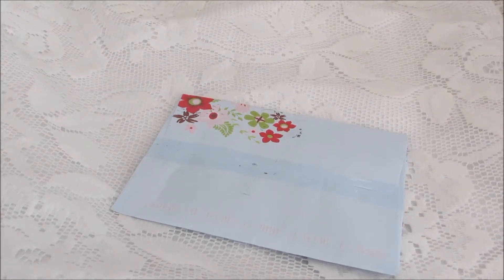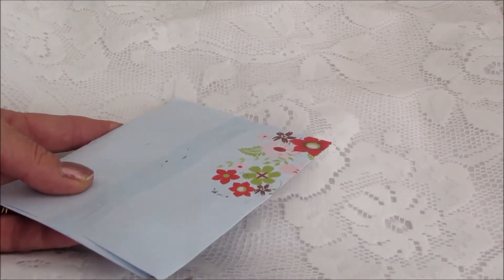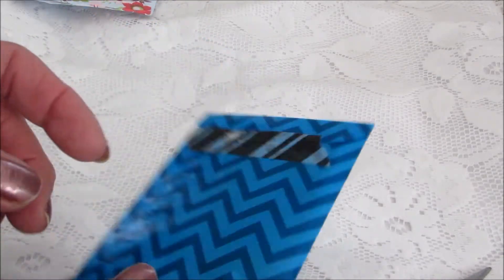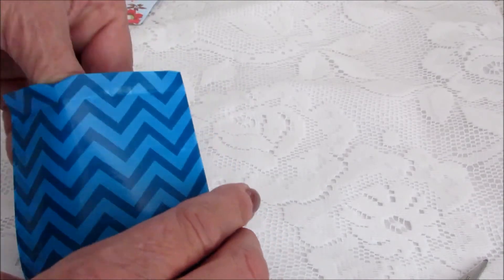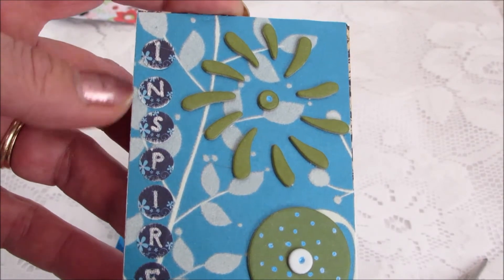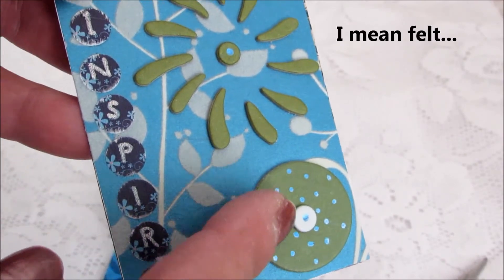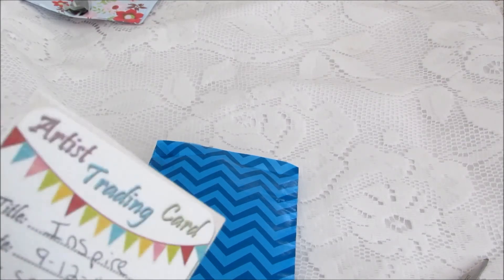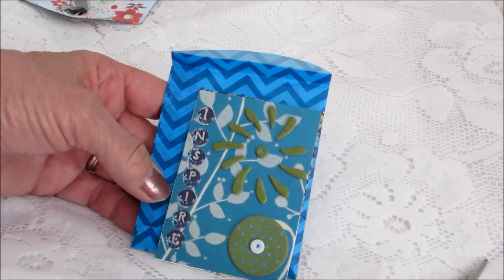ATC from Sue scraplady530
Sue's channel, scraplady530 -